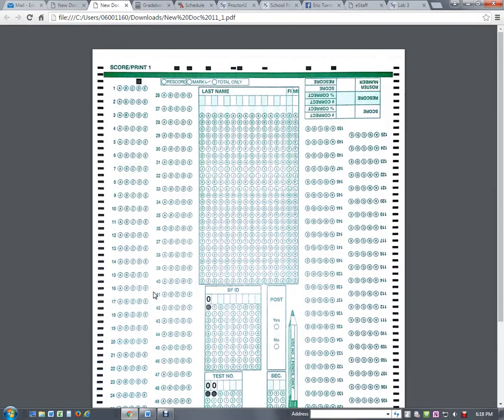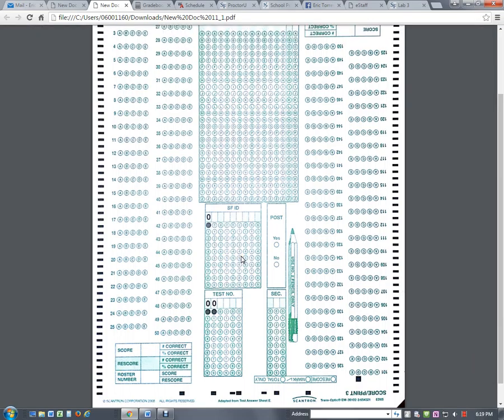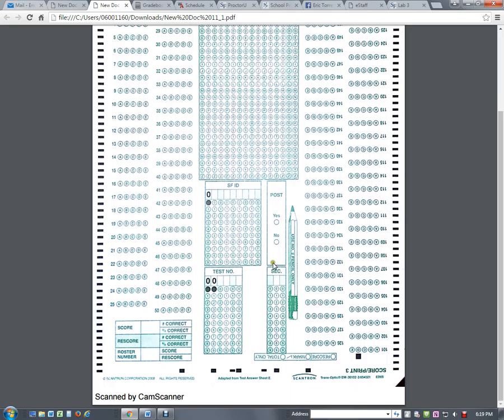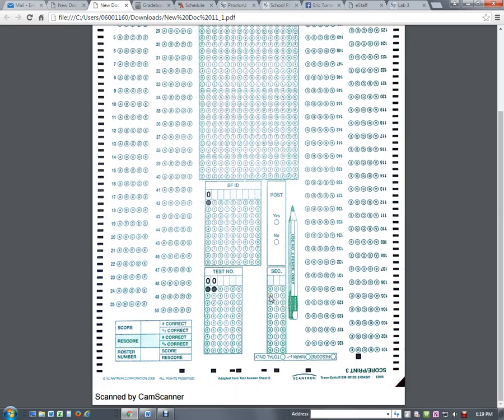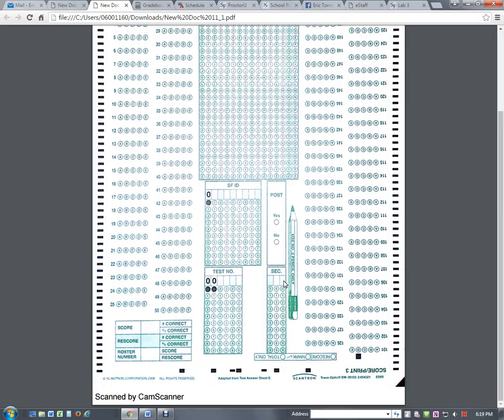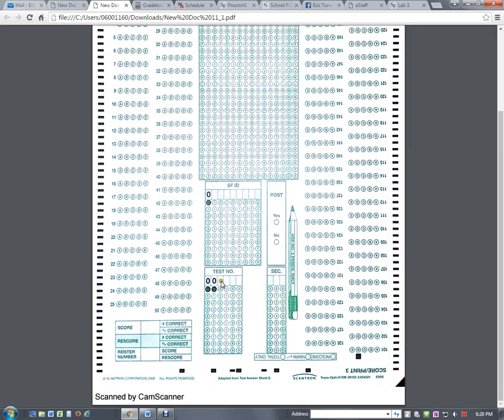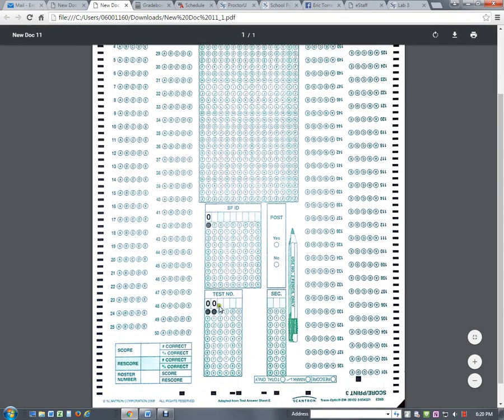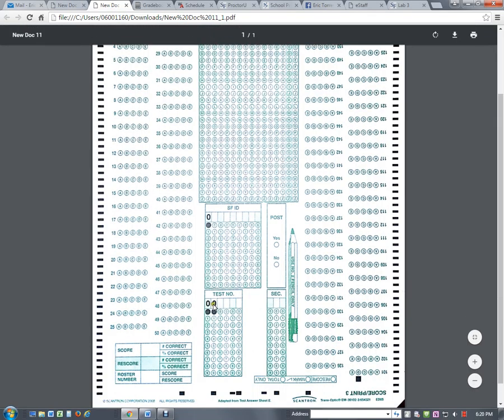Final Exam Bubble Sheet Instuctions